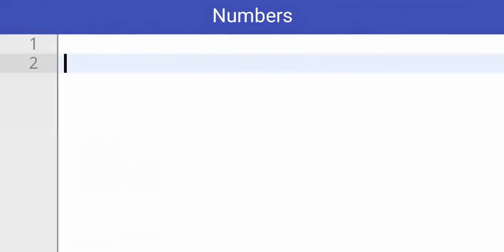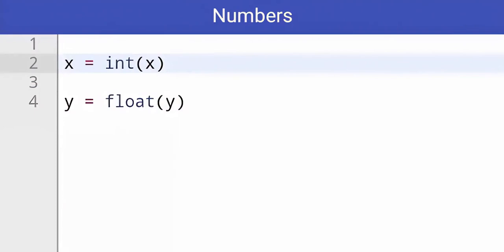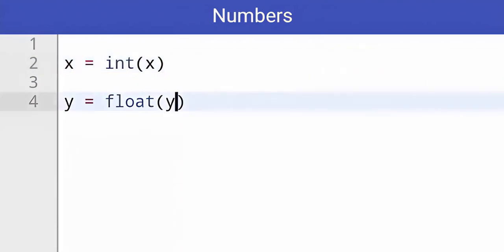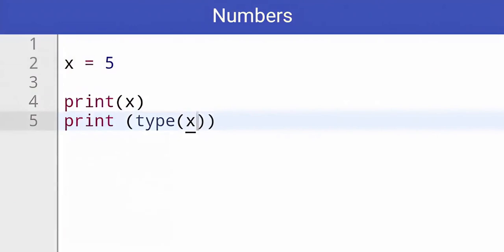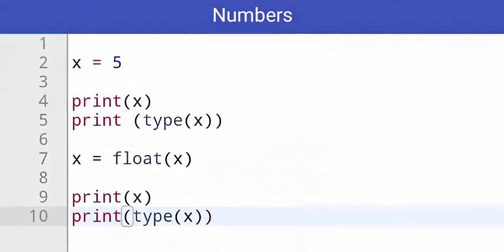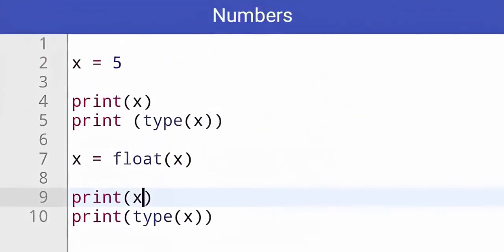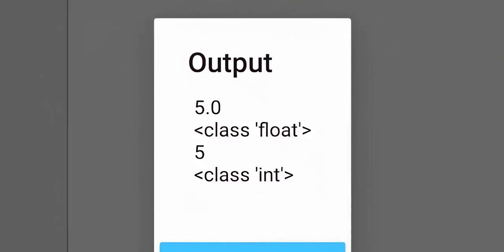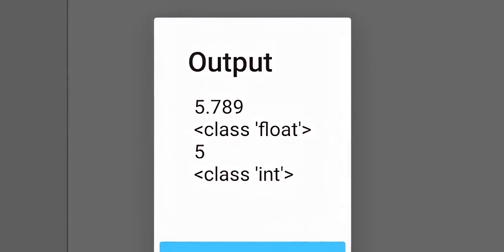Understanding Python Numeric Data Types: Integers and Floats Conversion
Master the basics of Python data types with this concise video tutorial focusing on integers and floats, and how to convert between them. Learn what integers and floats are in Python, see practical examples of type casting, and understand when and why to use each type of number in your code. Perfect for beginners looking to grasp the essentials of Python programming or for anyone needing a quick refresher on managing numeric data effectively.

Ready to learn more about Python programming? for more tutorials and comprehensive coding guides.